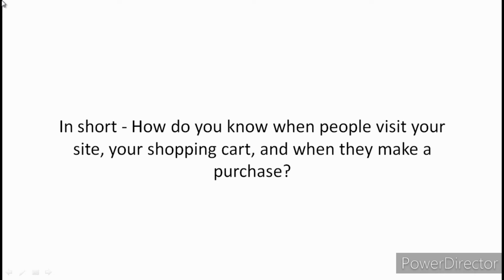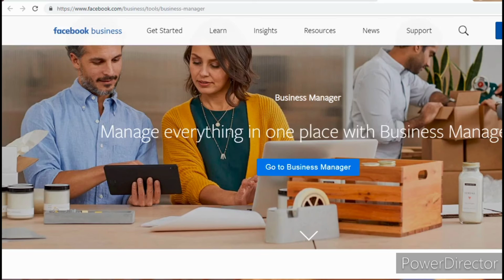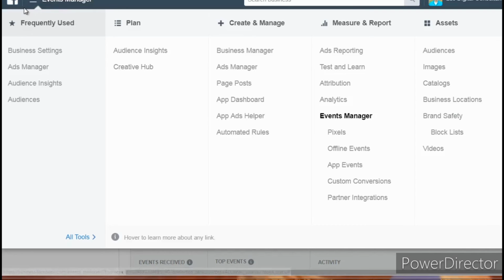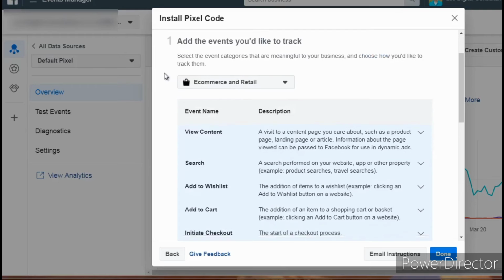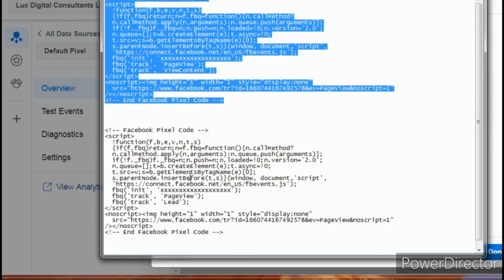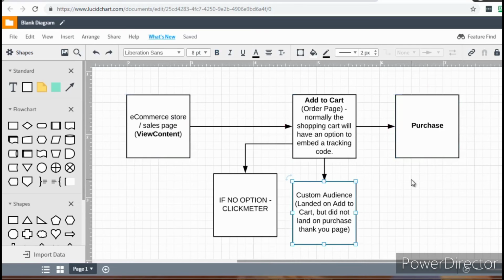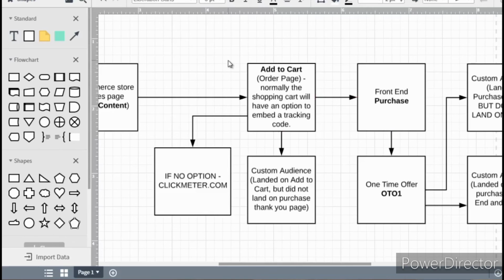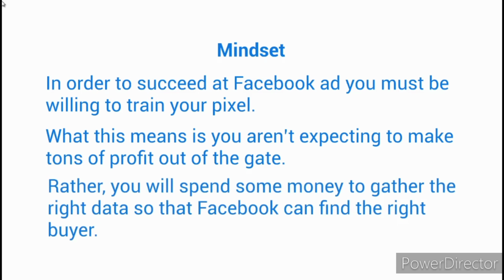Facebook ad tracking full course earning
फेसबुक विज्ञापन ट्रैकिंग

फेसबुक विज्ञापन विशेषज्ञ बनना चाहते हैं? 500+ कंपनियों में शामिल हों, जिन्हें मैंने सामाजिक मीडिया विपणन पर शामिल किया है और VIA FACEBOOK और INSTAGRAM ADS के लिए बढ़े हुए रूपांतरण हैं! फेसबुक मार्केटिंग किसी भी व्यवसाय, उत्पाद, सेवा, ब्रांड या सार्वजनिक व्यक्ति के लिए आवश्यक कौशल है जिसे उन्हें बढ़ावा देने की आवश्यकता है! हमारे 300,000+ modMBA छात्रों से जुड़ें जिन्होंने इस COMPLETE फेसबुक मार्केटिंग मास्टरी कोर्स के साथ फेसबुक विज्ञापन को मास्टर किया है!

अभी इस कोर्स को लेने के तीन कारण!

आपको व्याख्यान तक आजीवन पहुंच मिलती है!

आप मुझसे सवाल पूछ सकते हैं और मुझे उनमें से हर एक को सोच समझकर जवाब दे सकते हैं!

इस पाठ्यक्रम में आप जो सीखेंगे वह मूल, परीक्षण और बहुत विस्तृत है! सोशल मीडिया मार्केटिंग रणनीतियों को जानें जो मैं अपने ग्राहकों के लिए दैनिक रूप से लागू करता हूं, जिसमें आपके लिए सोशल मीडिया पेज सही हैं और सामग्री प्रबंधन विकल्प जो आपकी पोस्टिंग प्रक्रिया को सुव्यवस्थित करेंगे। यह पाठ्यक्रम आपके फेसबुक पेज और फेसबुक विज्ञापनों को अनुकूलित करने का तरीका भी लेआउट करेगा ताकि आप किसी भी प्रकार के लक्ष्य बाजार तक पहुंच सकें! सोशल मीडिया मार्केटिंग का अधिकतम लाभ उठाएं और इसे आसान बनाएं ... इसलिए आप अपने व्यवसाय को चलाने के लिए सबसे अच्छा काम कर सकते हैं!

इस कोर्स में, आप शुरुआती स्तर से उन्नत तक फेसबुक मार्केटिंग सीखेंगे! हम फेसबुक और फेसबुक विज्ञापन प्रबंधक के हर पहलू में गहराई से काम करते हैं। हर प्रकार के फेसबुक अभियान, फेसबुक कस्टम ऑडियंस, फेसबुक पिक्सेल का उपयोग और अनुकूलन करना सीखें ... फेसबुक के बारे में आप जो चीजें सीखेंगे वे वास्तव में अद्भुत हैं और तुरंत आपकी उपस्थिति को ऑनलाइन आगे बढ़ाने में मदद करेंगे!

आप बढ़े हुए रूपांतरण और लागत में कमी के लिए अपने फेसबुक विज्ञापनों को अनुकूलित करने में सक्षम होंगे। आप हर प्रकार के फेसबुक विज्ञापन का निर्माण और उपयोग कर पाएंगे। आप नए ग्राहक पा सकेंगे जो ऑनलाइन मार्केटिंग के माध्यम से आपके ब्रांड को नई ऊंचाइयों पर ले जाएंगे। फेसबुक मार्केटिंग की शक्ति के साथ अपने ब्रांड, उत्पाद, सेवा या सार्वजनिक आंकड़े को अगले स्तर तक ले जाने का तरीका जानने के लिए अब इस पाठ्यक्रम में शामिल हों!

। जानें कैसे फेसबुक मार्केटिंग, फेसबुक विज्ञापन, और सामाजिक मीडिया विपणन अपने व्यवसायों एक घरेलू नाम बना देगा!

अब दाखिला ले!